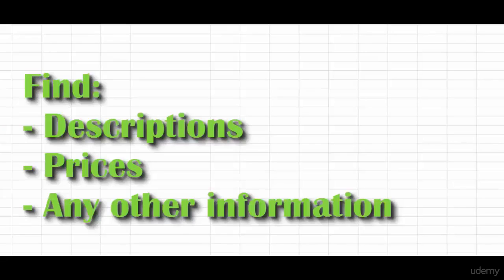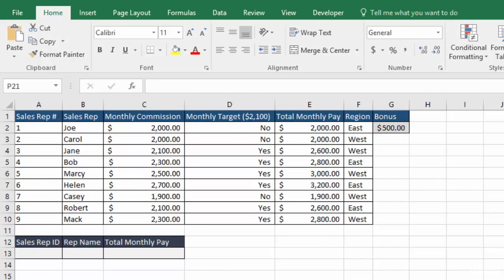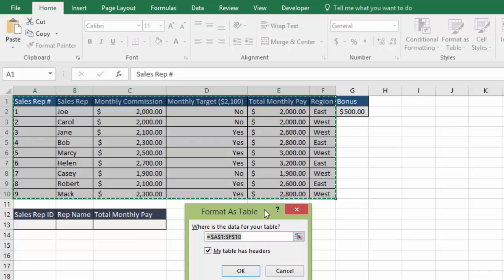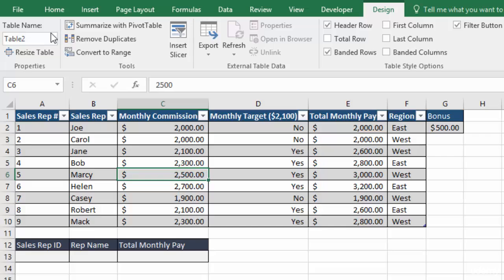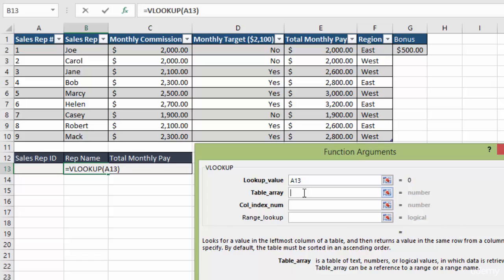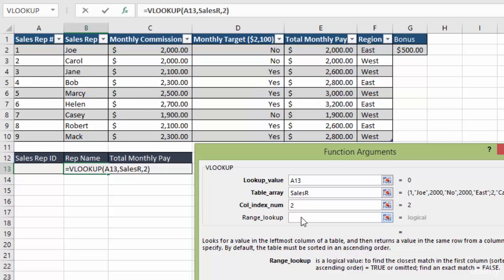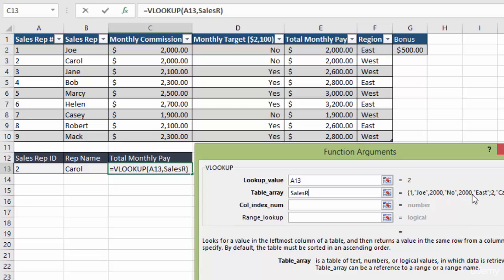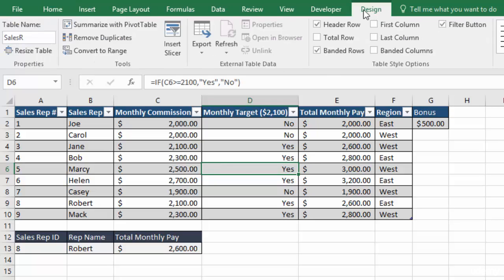How to use VLOOKUP Function In Excel?